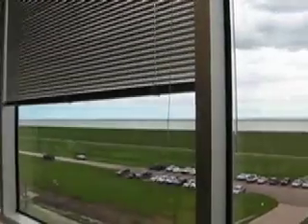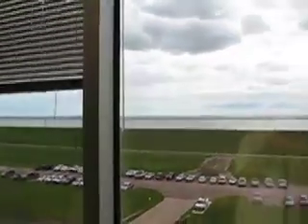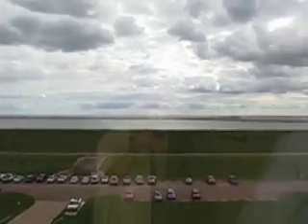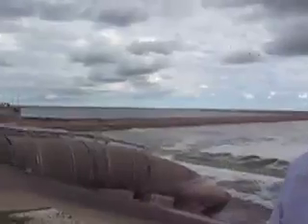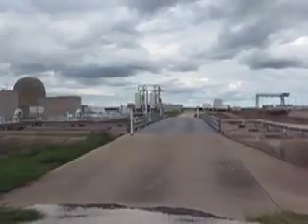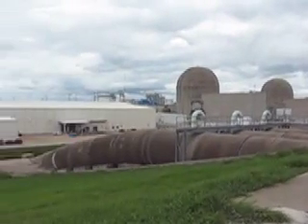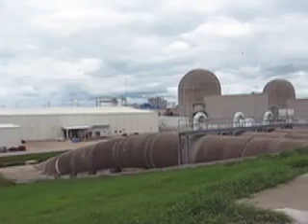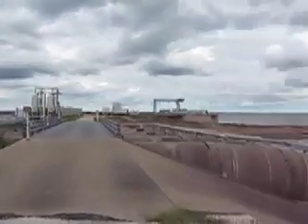south texas project and water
South Texas Project Nuclear Operating Company spokesperson Buddy Eller speaks with me about STP's retention reservoir, water rights, and drought.